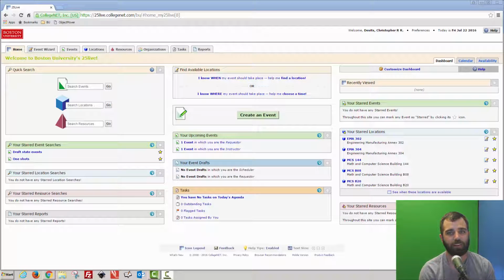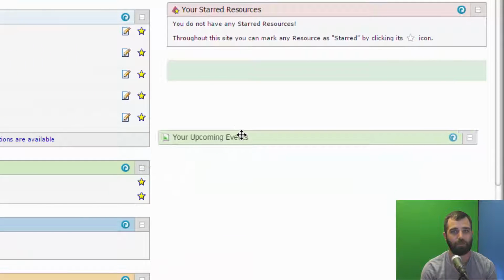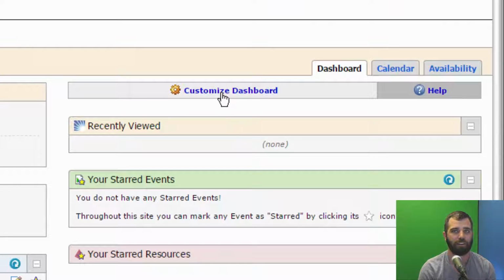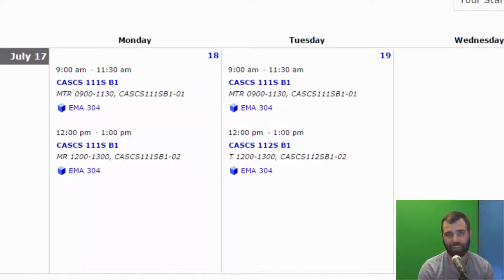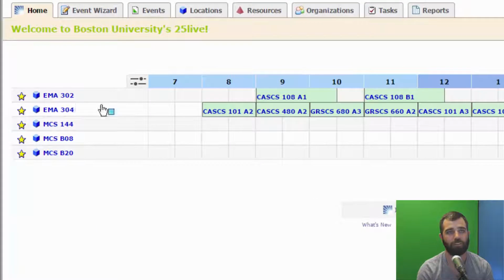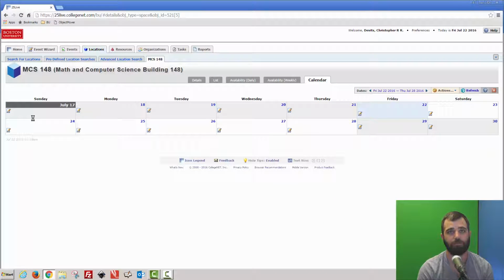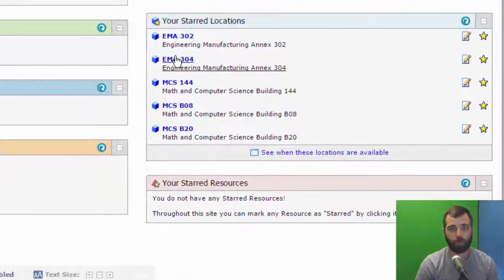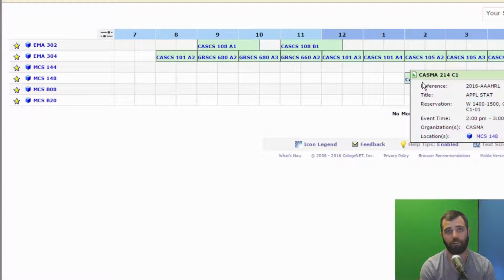Tips: Dashboard, Starring and Availability/ Chris Devits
Chris Devits, CAS Computer Science Department Administrator and an early adopter of 25Live, shares some tips and tricks for proprietary space owners on managing the Homepage Dashboard, starring favorite locations and quickly locating availability information.